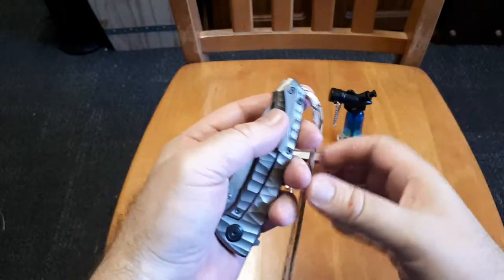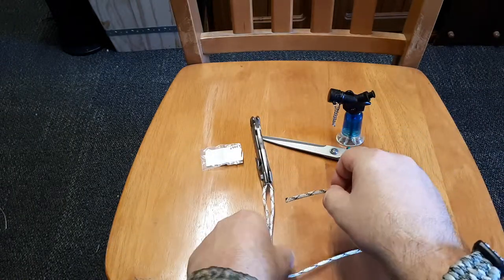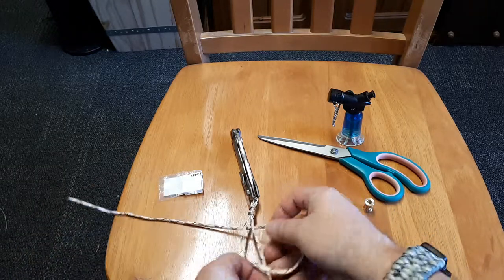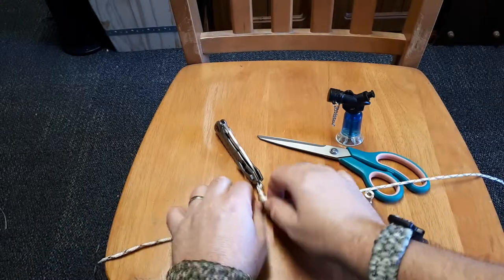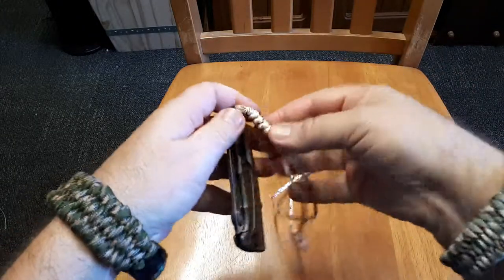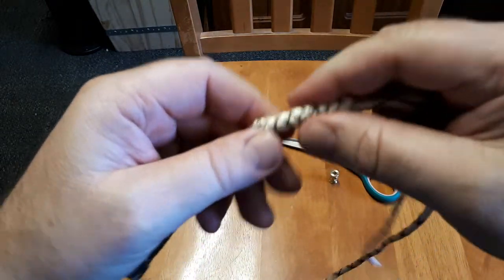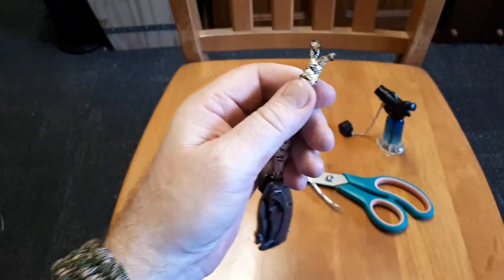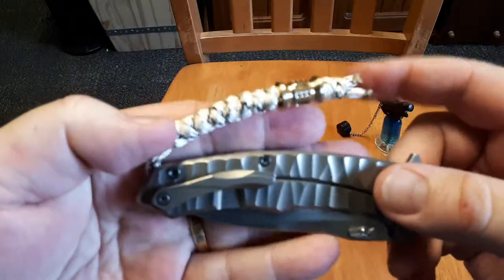Knife lanyard, snake knot demonstration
Here I show how I weave a snake knot lanyard on my Maxace Corvus II. The snake knot is my prefered lanyard knot, IMO it looks great and is easy to weave.This is supposed to be a demonstration rather than a tutorial, there are plenty of tutorials on how to weave this knot.
I also incorporate a brass bead into the weave. Cordage is 550 paracord Light Desert Camo colour.
I use about 60cm of cord (with a little wastage). I did not show me actually treading the cordage onto the lanyard as it was a difficult process.
I think it turned out very well.